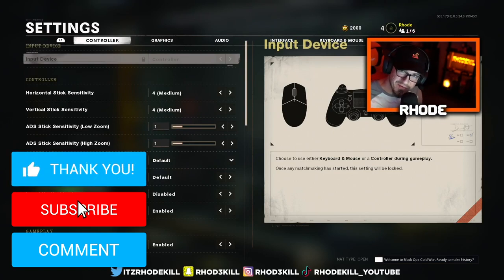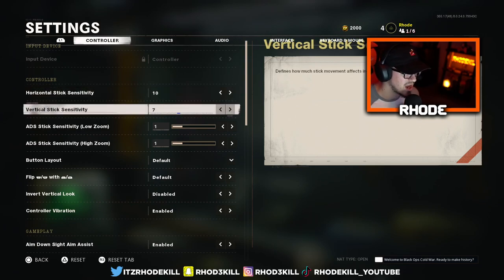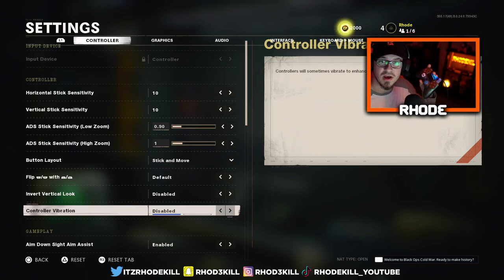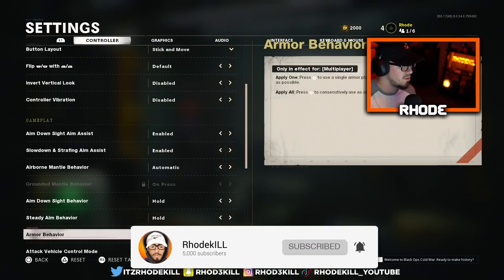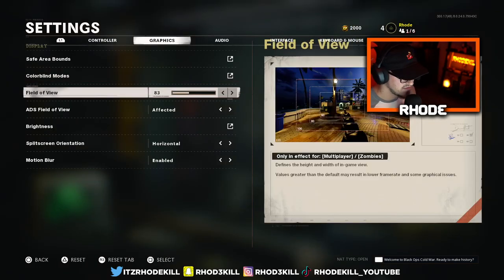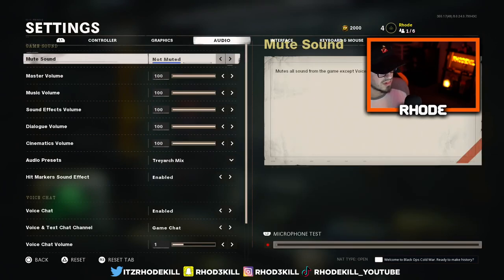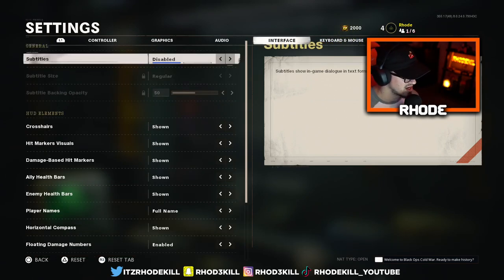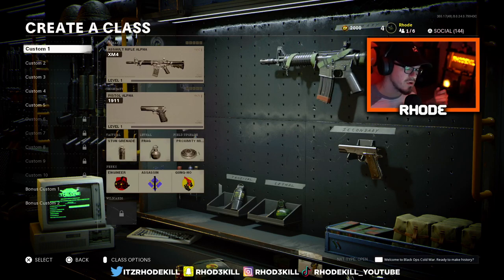THE #1 BEST SETTINGS in BLACK OPS COLD WAR! (FOV, COLOR, SENSITIVITY) BOCW BEST SETTINGS!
BEST SETTINGS IN BLACK OPS COLD WAR (BOCW BEST SETTINGS)

My videos mainly consist of:
~ Warzone
~ New Updates